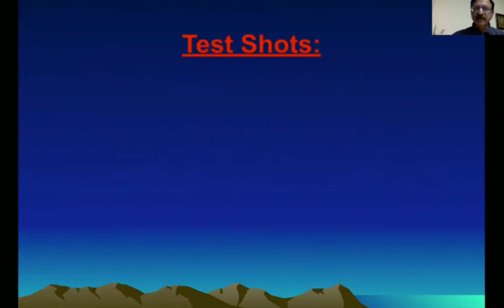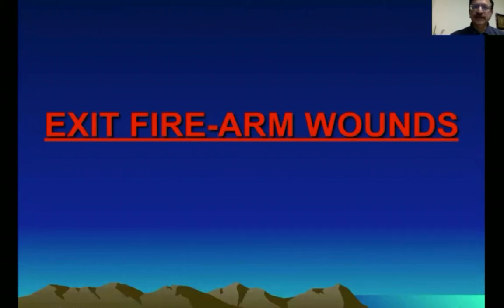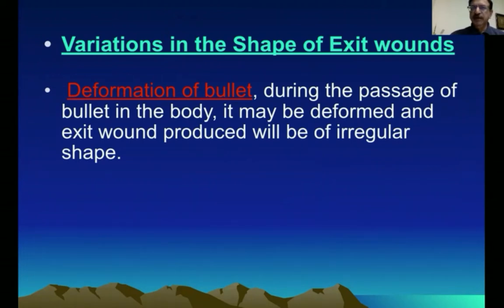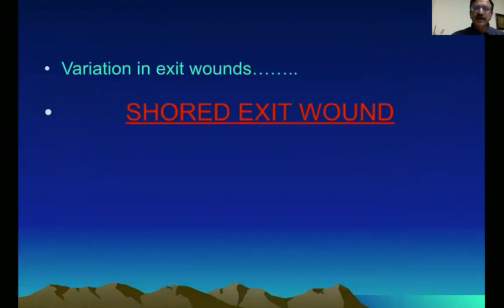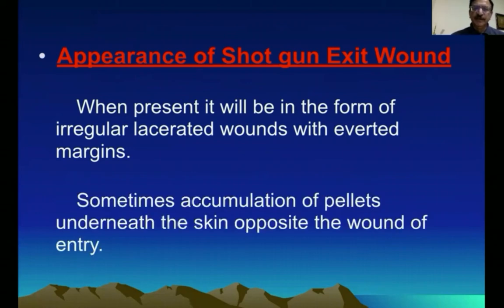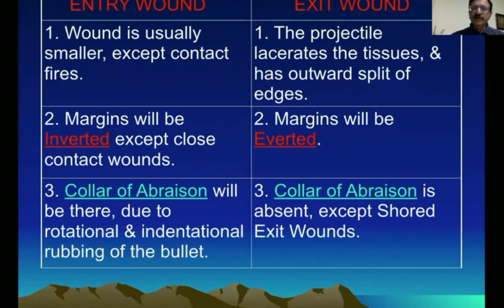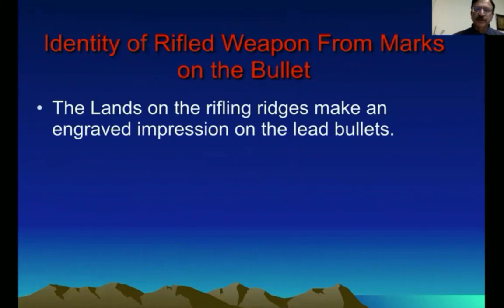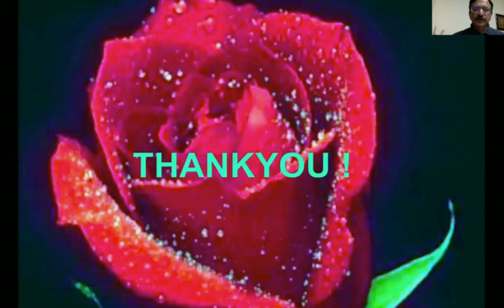7. FIREARMS INJURIES AND MECHANICS SMOOTH BORED RIFLE INJURY FANNING OUT PHENOMENON DISTANCE OF FIRE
IN THIS LECTURE I WILL DISCUSS THE METHODS OF DETERMINATION OF DISTANCE OF FIRE IN SMOOTH BORED WEAPONS, EXIT WOUNDS OF RIFLED AND SMOOTH BORED WEAPONS.
I WILL ALSO DISCUSS THE VARIATIONS IN THE EXIT WOUNDS, BY TUMBLED BULLETS, FRAGMENTED BULLETS OR DEFORMED BULLES.
A SPECIAL PHENOMENON "THE SHORED EXIT WOUND" WILL BE DISCUSSED.
I WILL ALSO DISCUSS THE IDENTIFICATION OF WEAPON FROM BULLET RECOVERED FROM THE SCENE OF CRIME, BY THE INDENTATION MARKS ON THE BULLETS BY THE LANDS AND GROOVES OF RIFLING OF WEAPON.